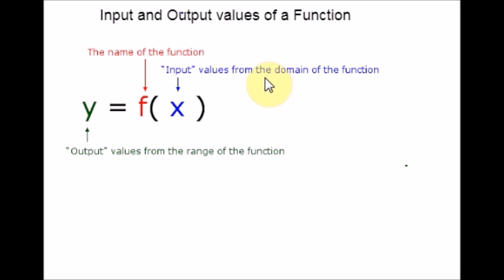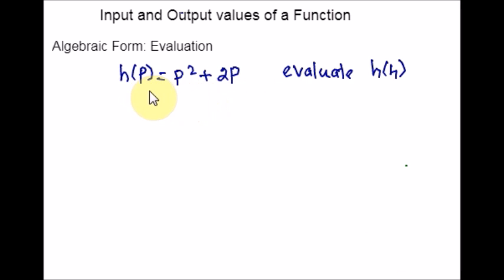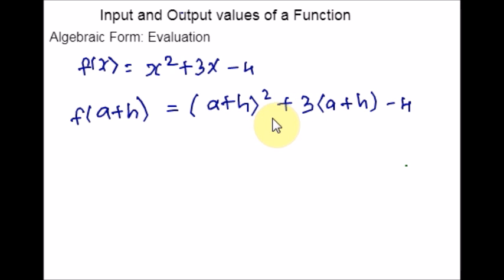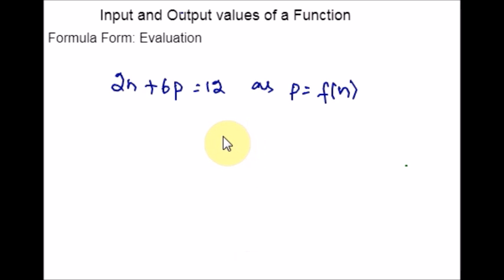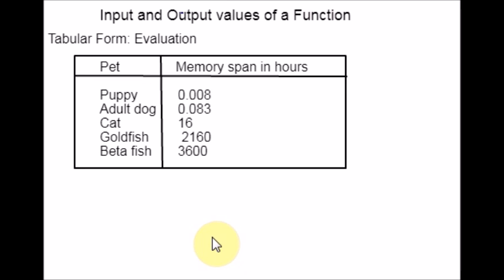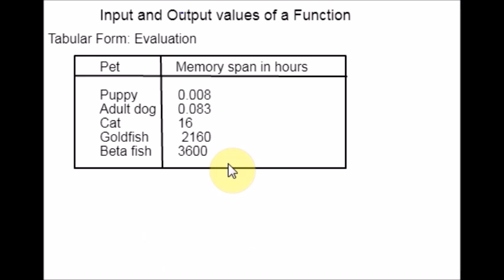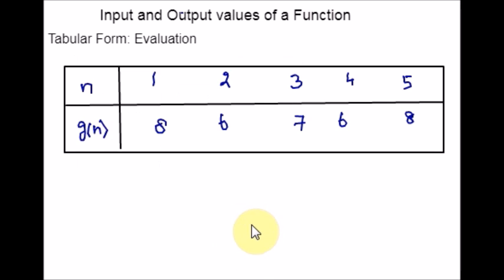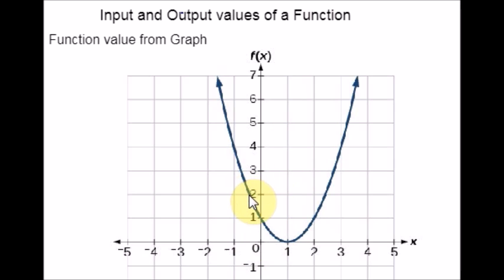Input And Output Values Of A Function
Input values of a function
Output values of a function
Evaluation with input values
Solving with output values
Evaluation in algebraic form
Evaluation in algebraic form examples
Evaluation in tabular form
Evaluation in tabular form examples
Evaluation in graphical form
Evaluation in graphical form examples
Evaluation in formula form
Evaluation in formula form example